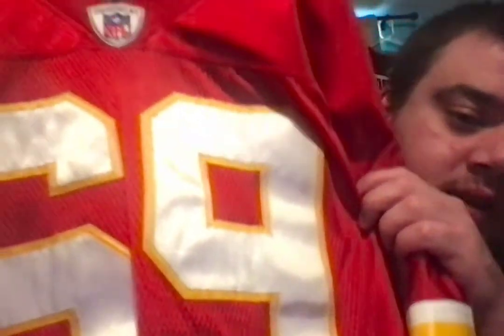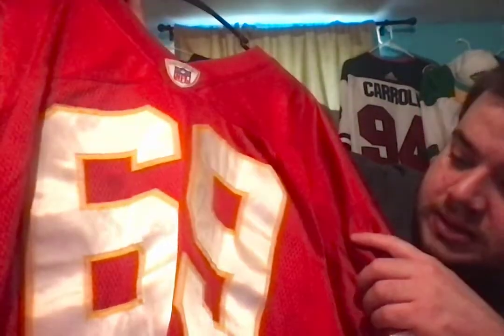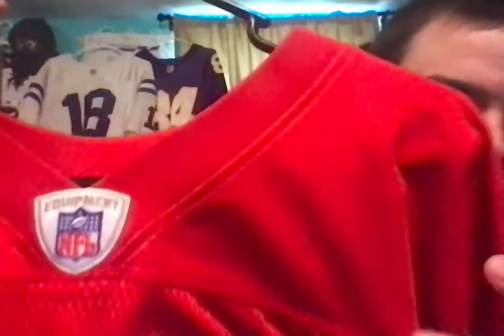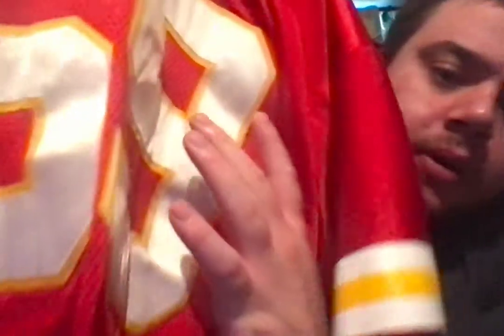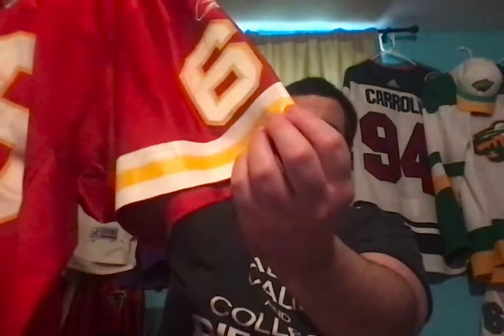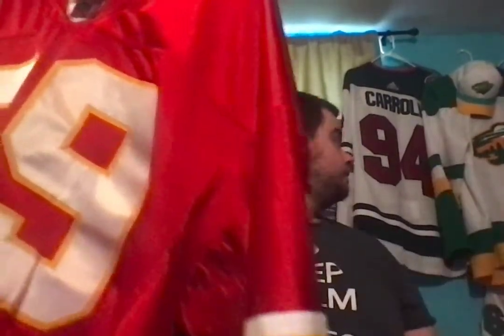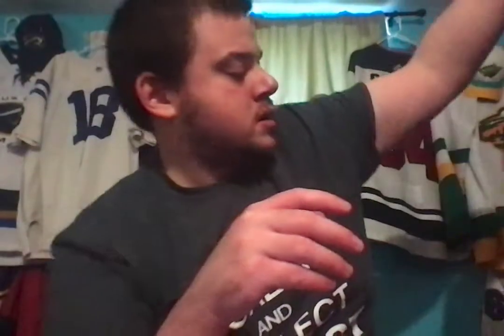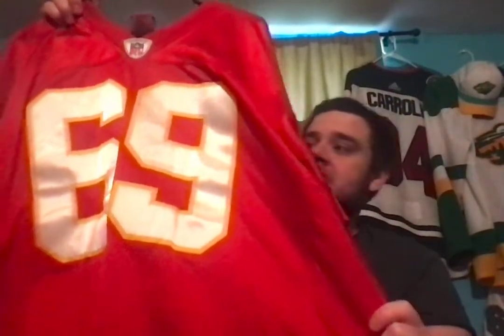NFL Jersey Pickup 8-31-21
MONSTER pickup for me. One of my favorite players.